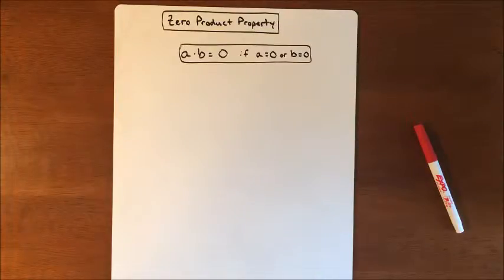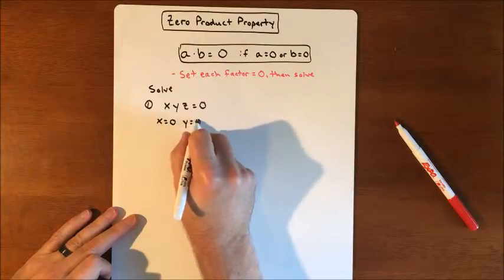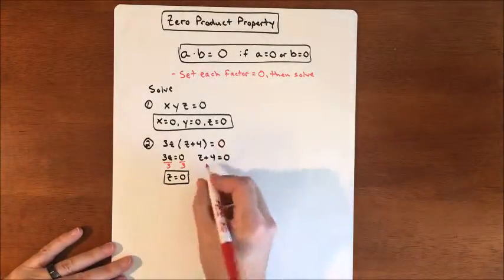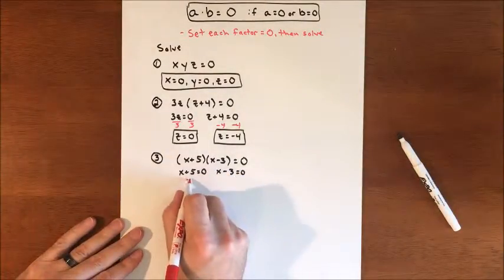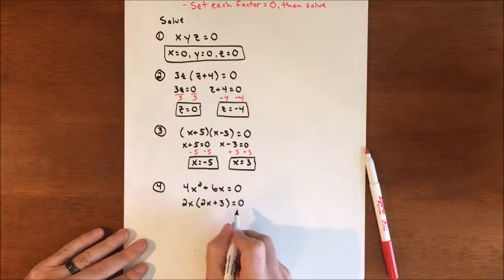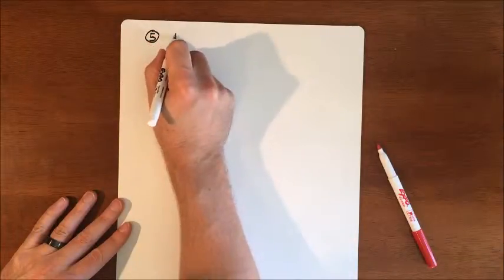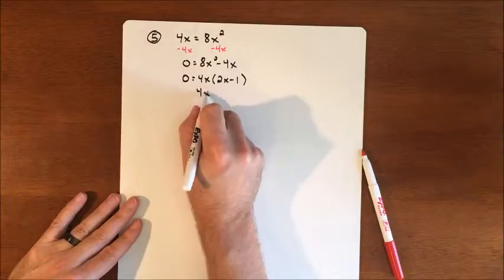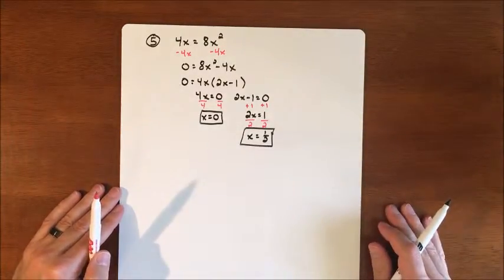Zero Product Property